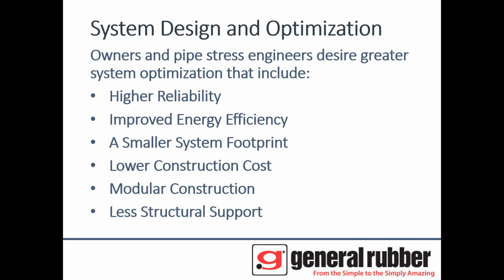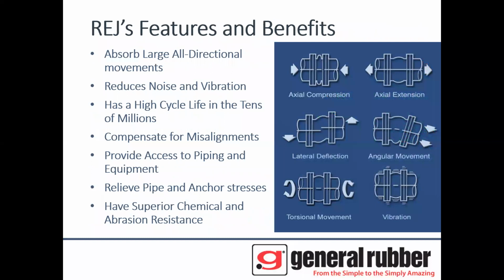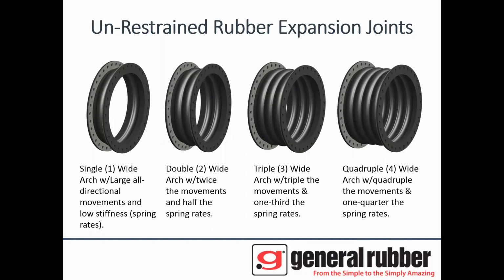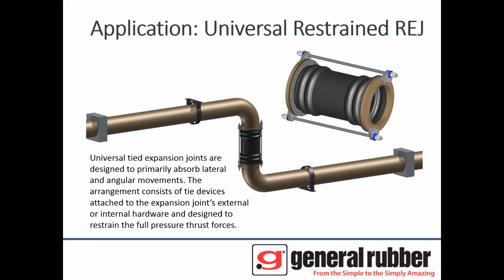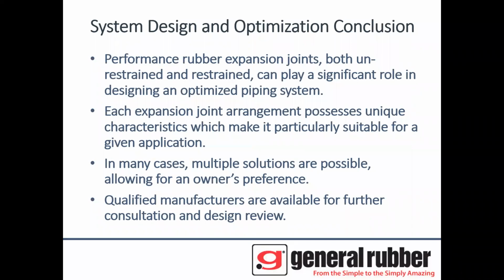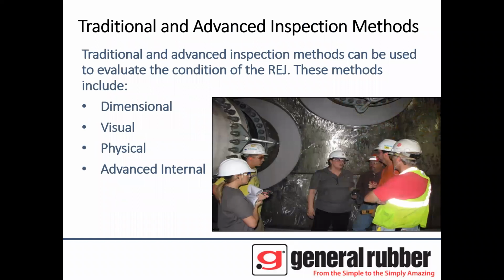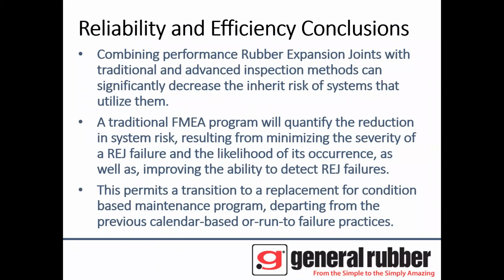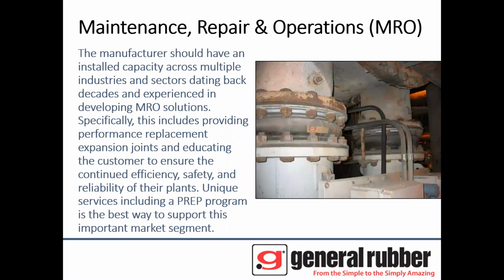Rubber Expansion Joint; From Basic Applications to Advanced Solutions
This webinar focuses on the design, selection and application of performance rubber expansion joints, including restrained and un-restrained arrangements. The course continues with an EPC focused approach for best piping practice and optimization, as well as a review of an MRO focused approach for plant reliability and efficiency.